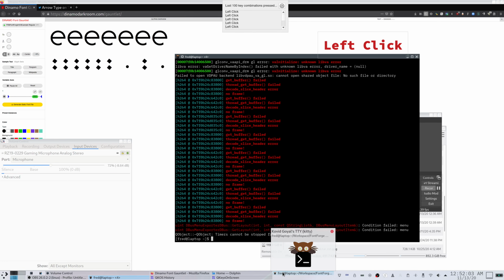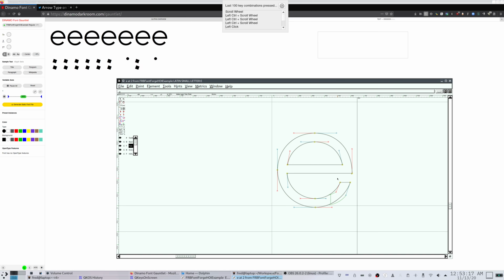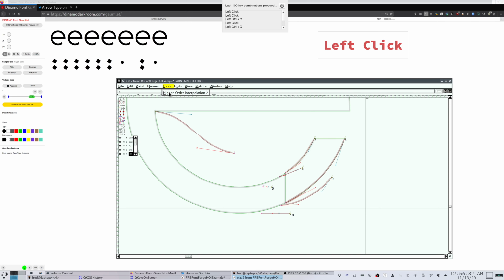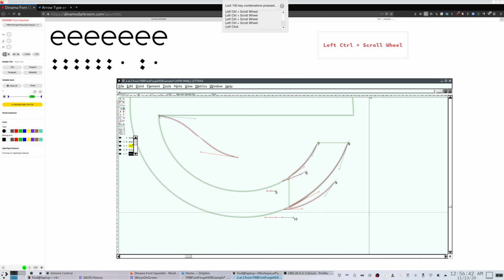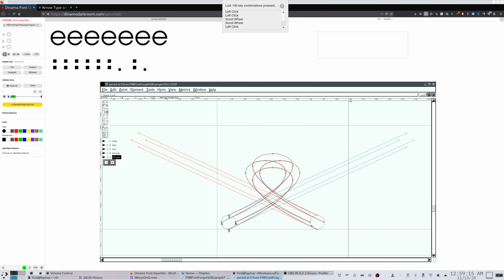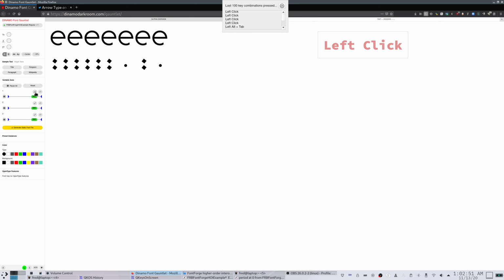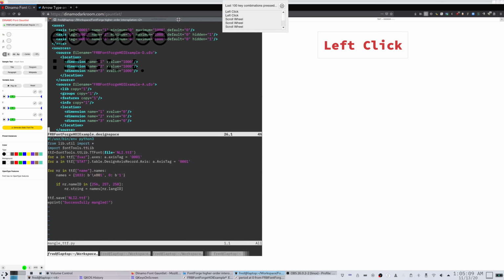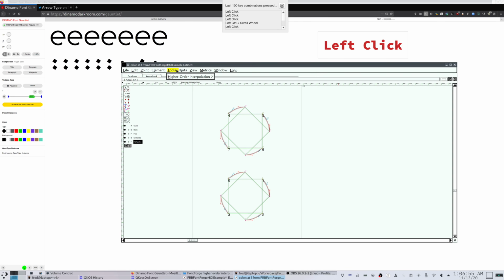How to create a variable font in FontForge pt2: Higher-order interpolation (nonlinear interpolation)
This is free software under the Apache 2 license. This video is CC-BY-ND.